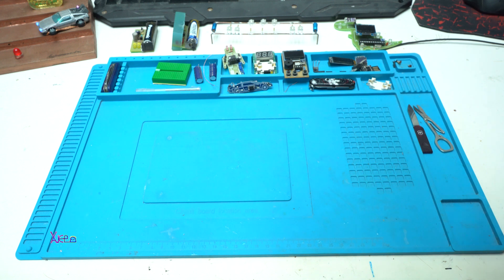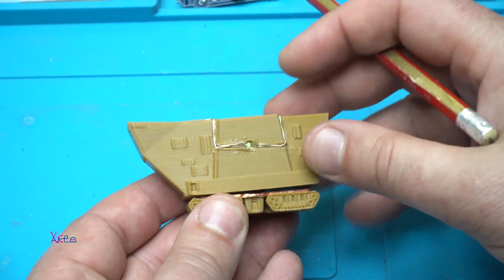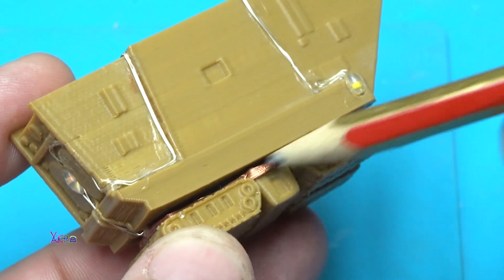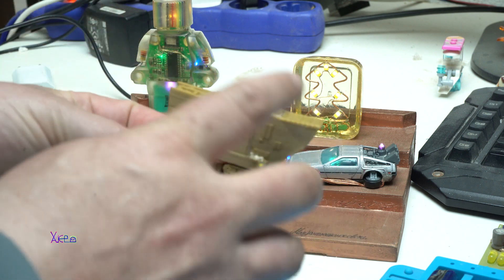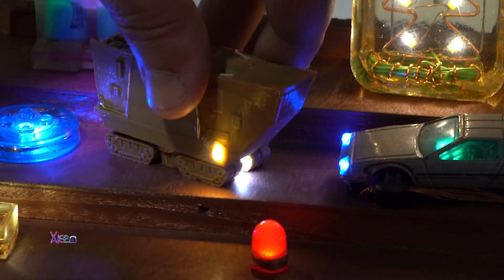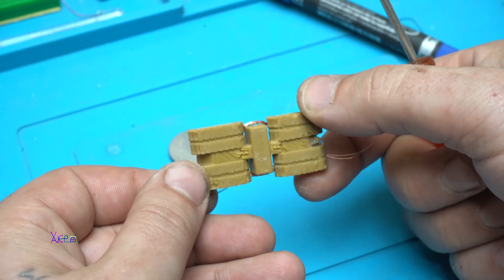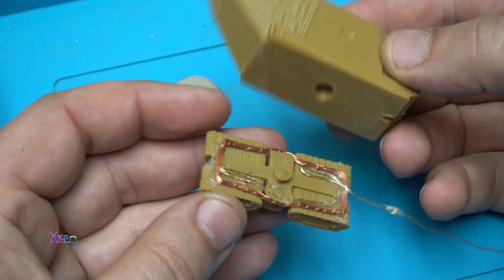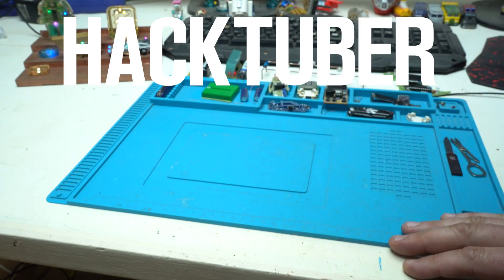Batteryless and Wireless Sandcrawler with leds DIY